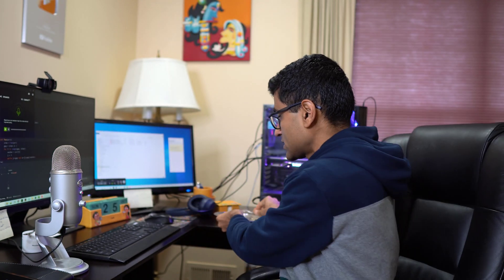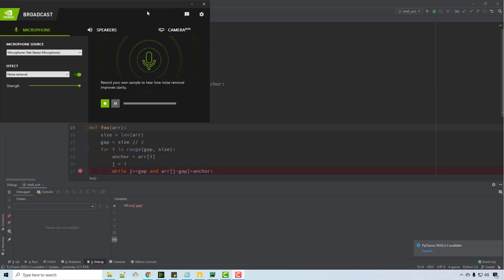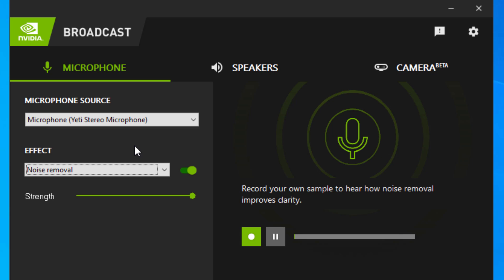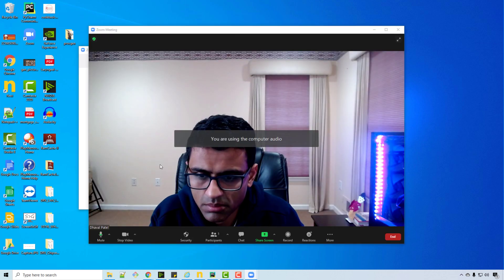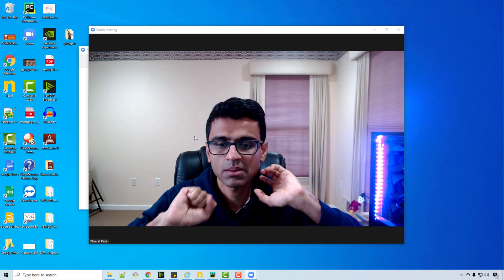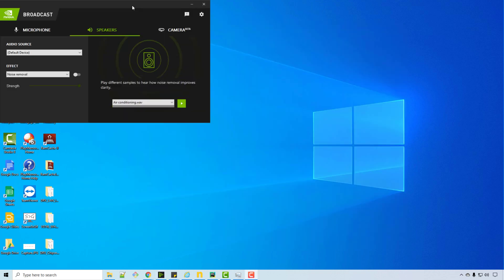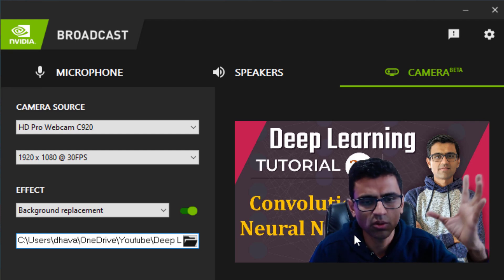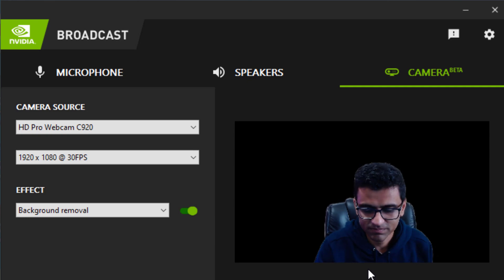Noise removal using AI: NVIDIA broadcast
NVIDIA broadcast is a tool that allows you to filter noise very effectively using GPU and AI. This noise removal is state of the art highly accurate noise removal tool that can remove noises like dog barking, fan noise or even if I am clapping in my microphone it knows how to filter it out. It is freaking awesome. Watch the video and figure it out for yourself how cool is this. This is yet another use case of how AI is impacting the world in a positive way.

Just google "Download nvidia broadcast" to download this app.
You need a good GPU in order for it to work.
I performed my tests in this video using NVIDIA Titan RTX